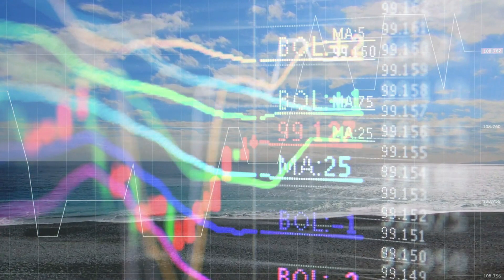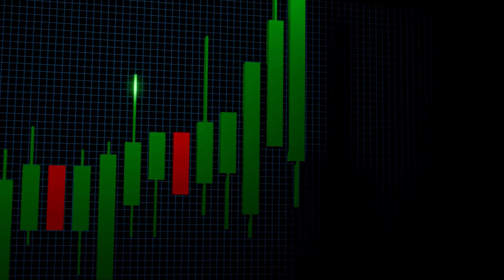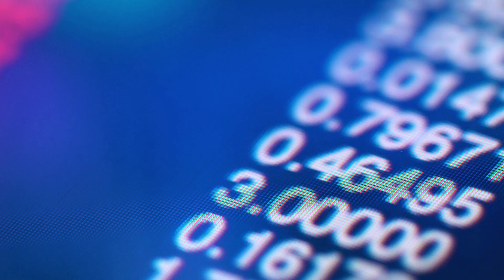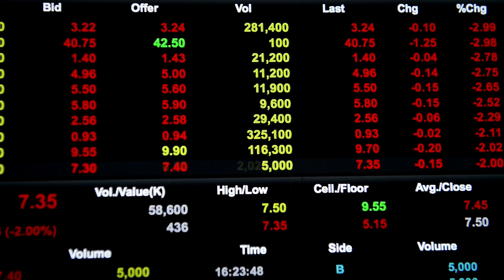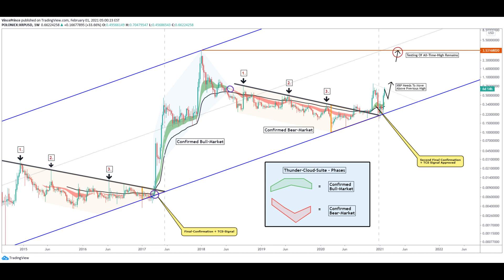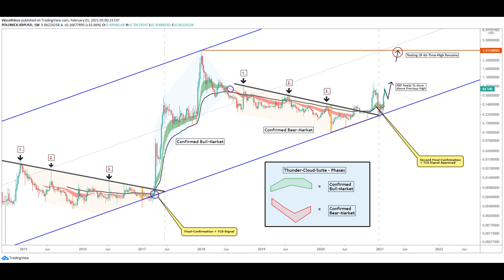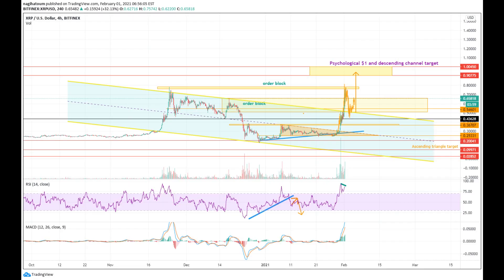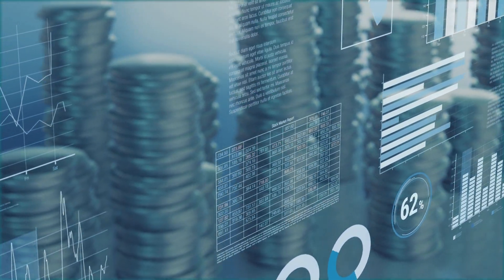XRP NEW STANDARD: What Is NEXT For XRP After The XRP Pump? (This Is Huge) | XRP News - XRP Price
Do you want a 4-hour workweek? You can start your online side hustle today and earn $500 to $2,000+ per month (in just a few hours each week), with only $27 investment cost. This offer I can only give to my community It can change your life right now, you will thank me in a few months.

At Make Money Online, we share everyday price predictions and news about cryptocurrencies or the stock market. We make content about topics such as nio stock and tesla stock or cryptocurrencies, such as bitcoin and Ripple XRP. We would love to hear your opinion about the stock or the cryptocurrency in the comments below...

What was your favorite moment from this video?

►You will see an AMAZING video next time when I get on this video 2.000 likes and new subscribers!